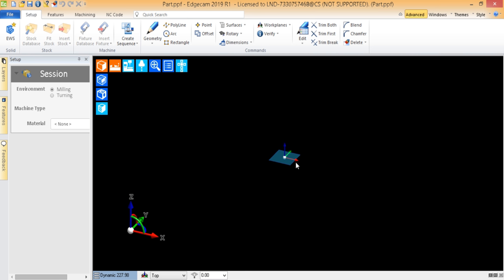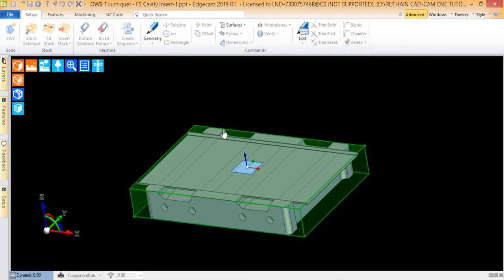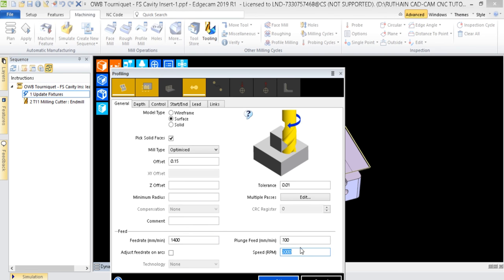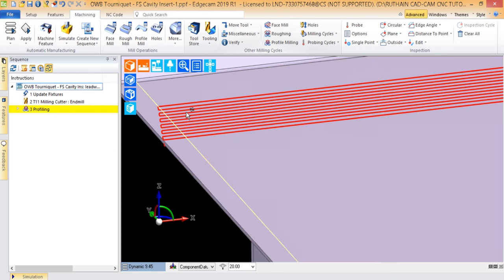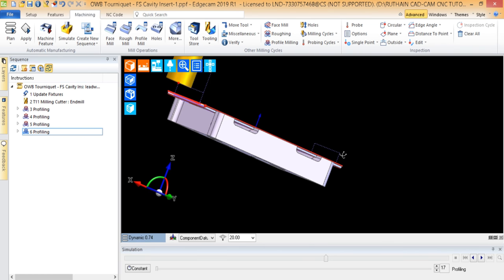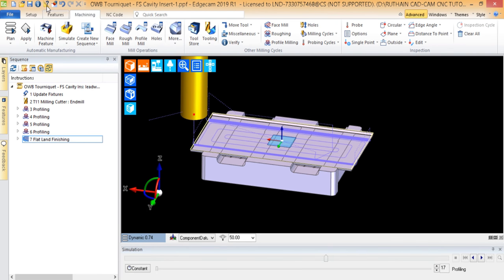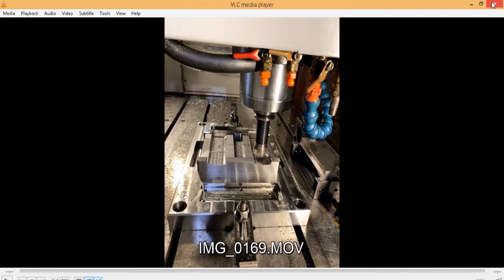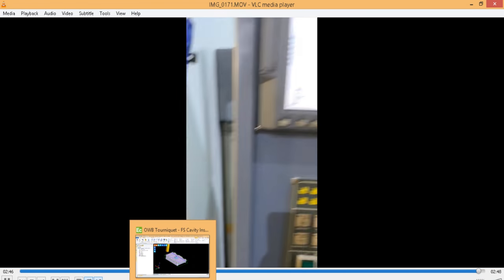MUST SEE!! CNC Programming made easy with SolidWorks Surface Modeling.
This Video is the continuity of Part 1 from our CAD Tutorials video using Solidworks Surface Feature Command to run smoothly our CNC programming.
So with this tutorial will learn:
- How to do CNC programming with EdgeCAm
_How to simulate your programming inside EdgeCam before running the Programs
_How to set up the workpiece coordinates XYZ and the usage of profile milling Cycle in EdgeCam for finishing your